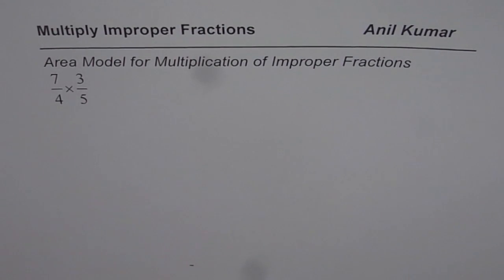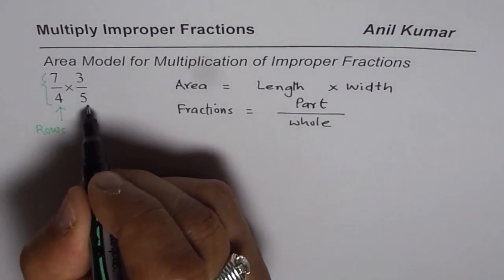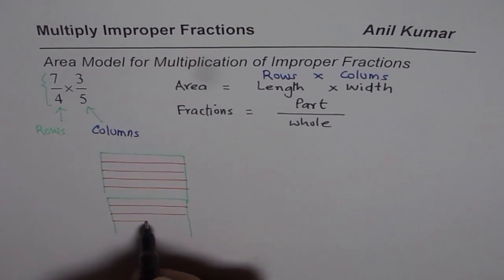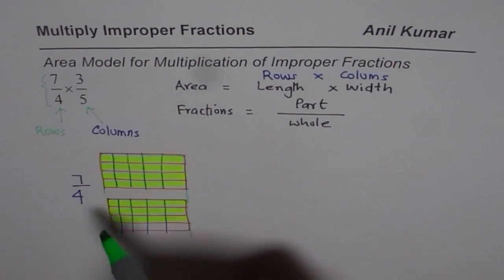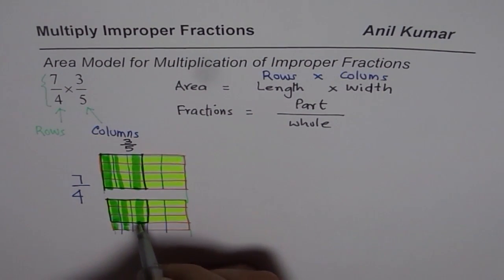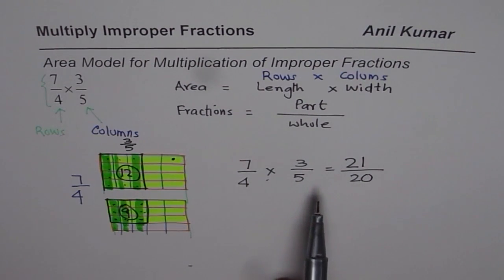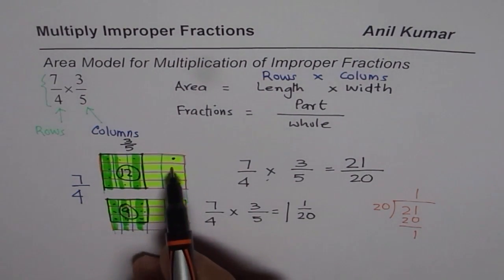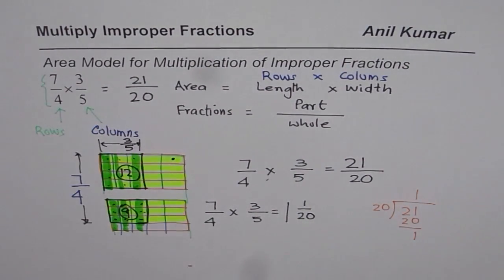Concept of Improper Fraction Multiplication and Area Model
Fraction more than or equal to one are improper fractions.